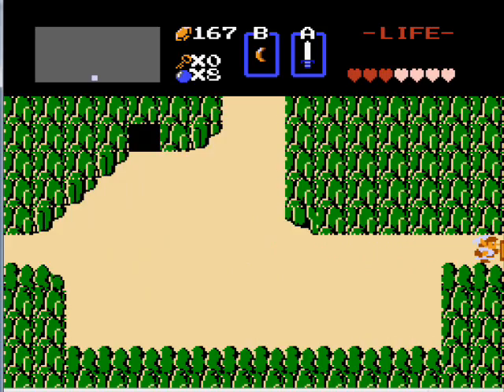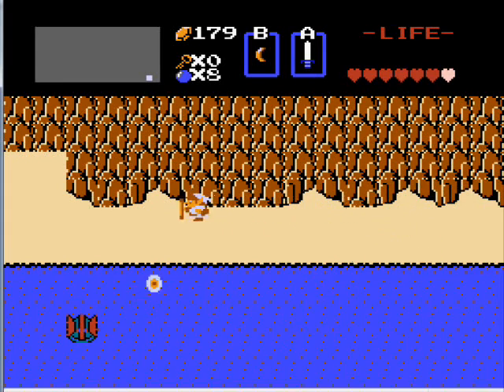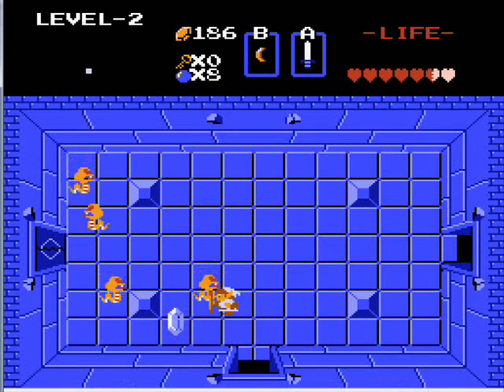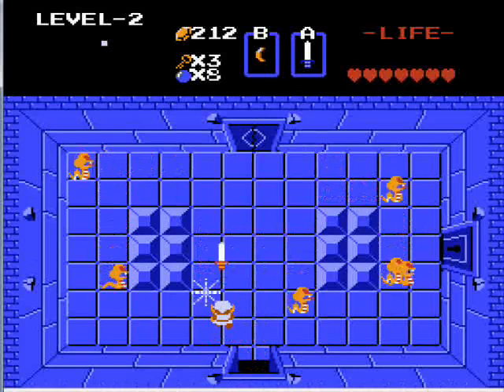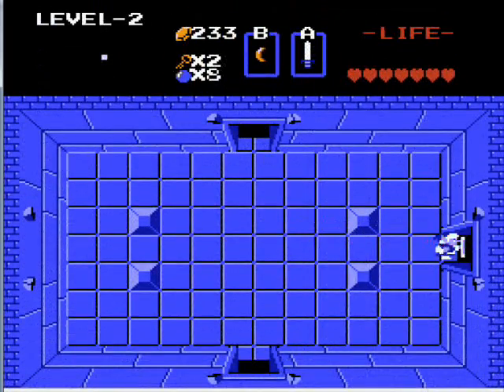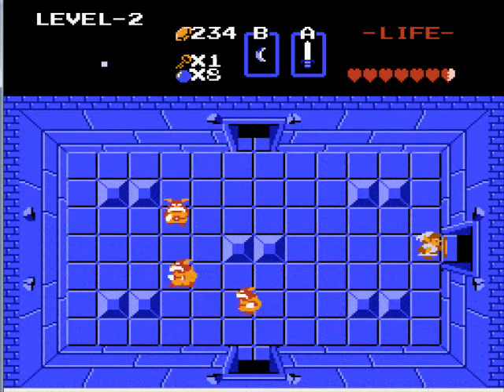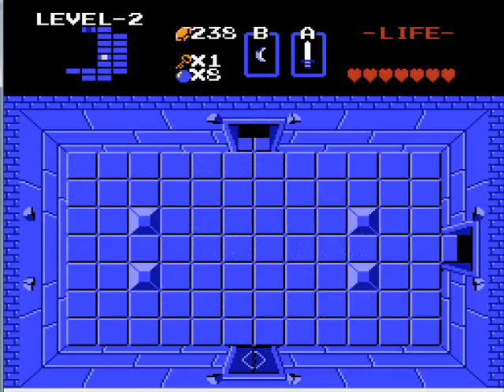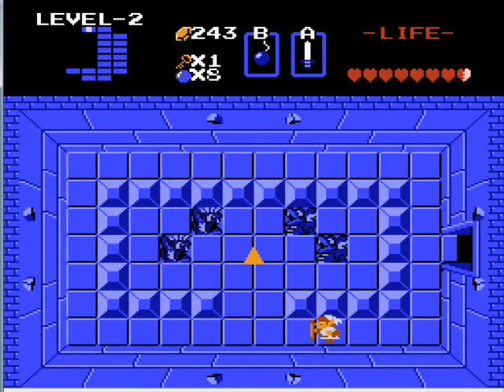Let's Play The Legend of Zelda: Part 7: Blue Moon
After plowing through the first dungeon in the last video, we plow through the second dungeon in this video. I have a feeling we may be plowing through the third dungeon in the next video...